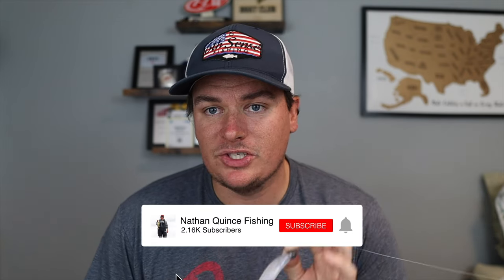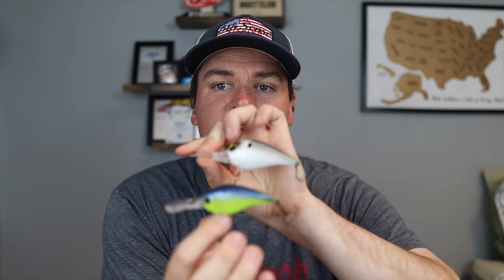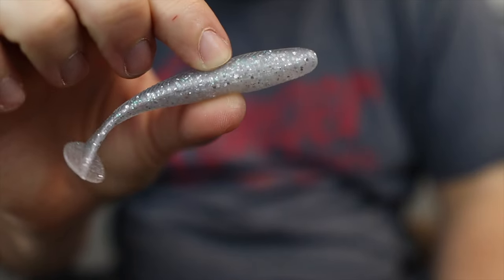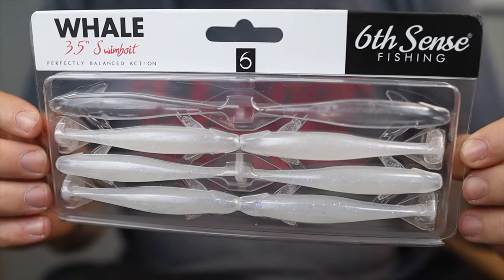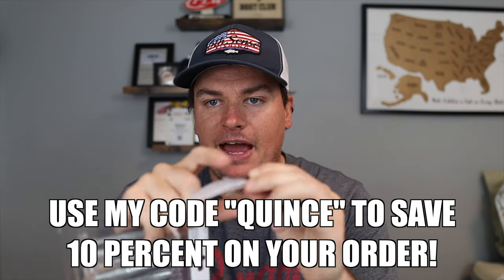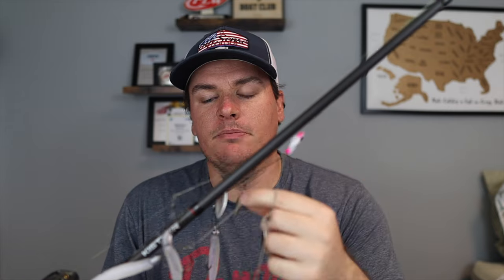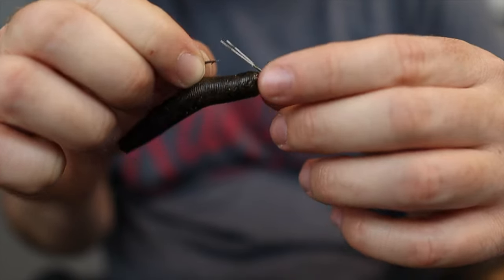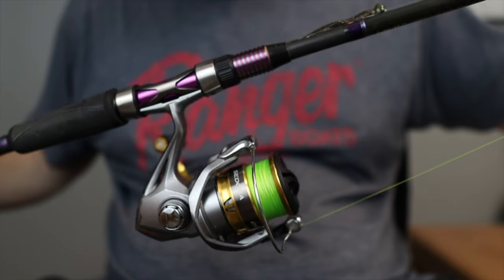Top 3 Smallmouth Bass Baits for Early Fall!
The top 3 smallmouth bass baits for early fall! Fall smallmouth bass fishing is so much fun as these fish feed up for winter and these are some of the best baits for smallmouth bass! These three are my favorites as they either work exceptionally well for smallmouth bass or they are super fun to throw! Give these best baits for smallmouth bass a try and be catching more bass this fall!